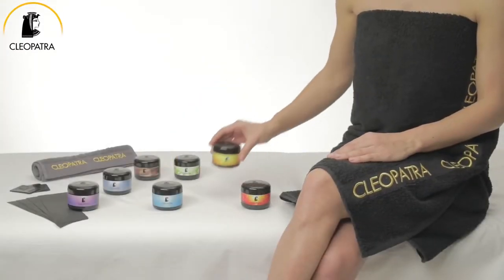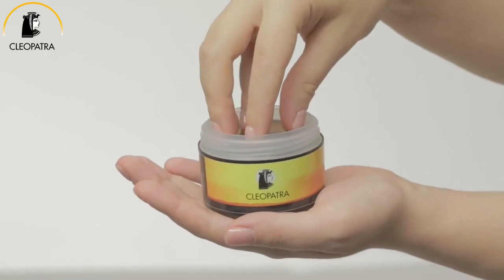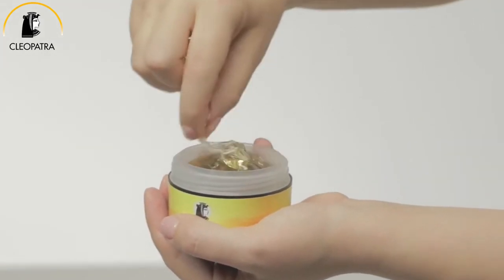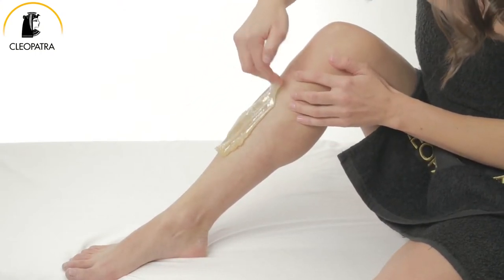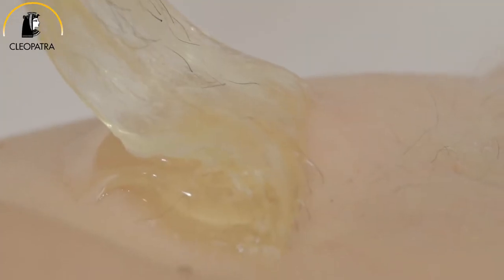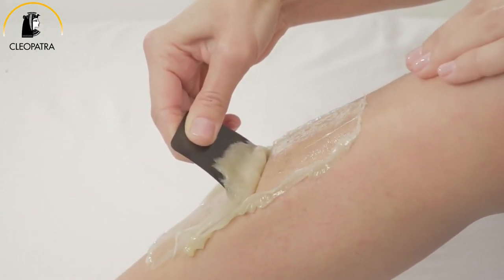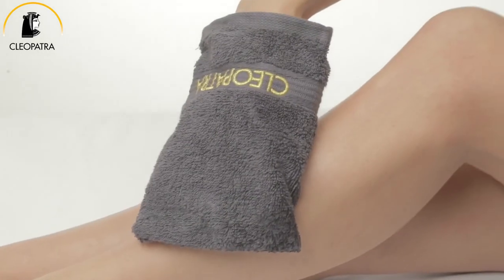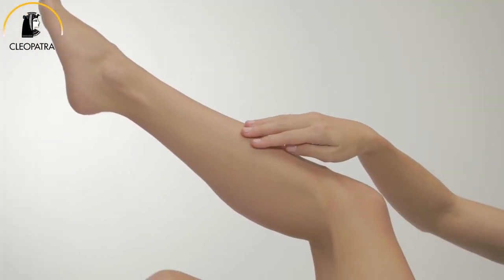HOW TO SUGAR WAX at home! Hand and spatula method!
CLEOPATRA SUGAR PASTE can be applied on all body parts and is suitable for all skin types!